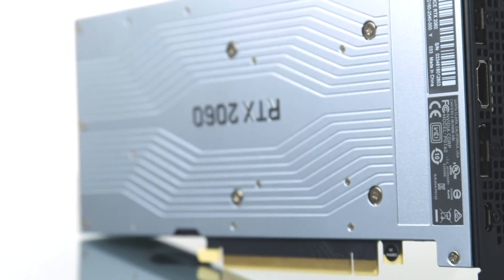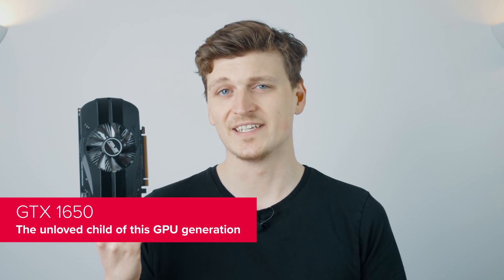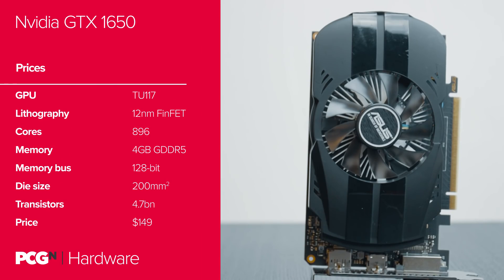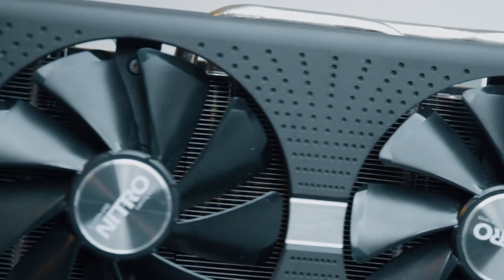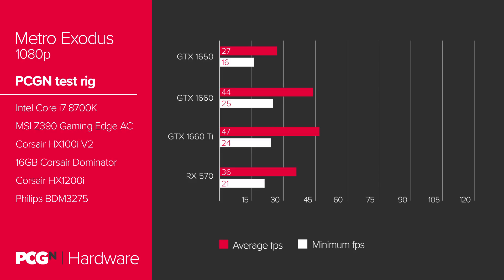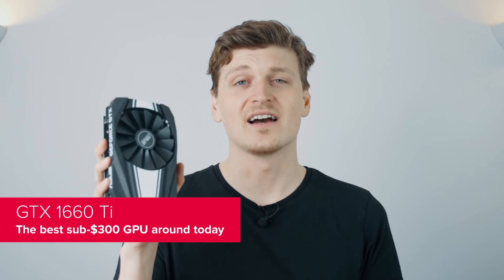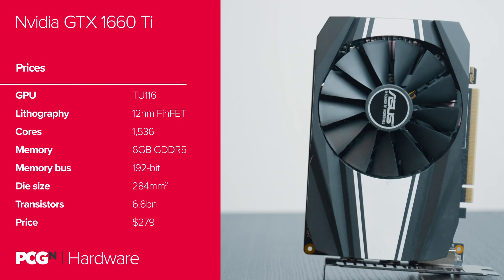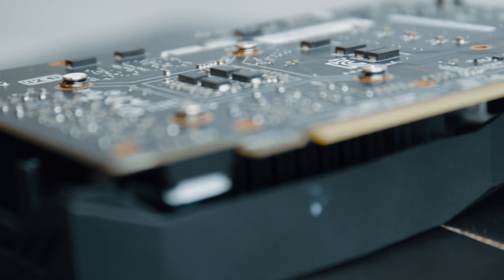Should you buy an Nvidia GTX Turing GPU? | Hardware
Nvidia has launched all its mainstream GTX Turing GPUs, giving us the GTX 1660 Ti, the GTX 1660, and the afterthought that is the GeForce GTX 1650. But which, if any, of those modern mid-range marvels deserves your hard-earned cash?

We've tested the reference models of the Turing graphics cards, and put them up against the AMD competition to decide whether any of them are worthy of your attention or your money.